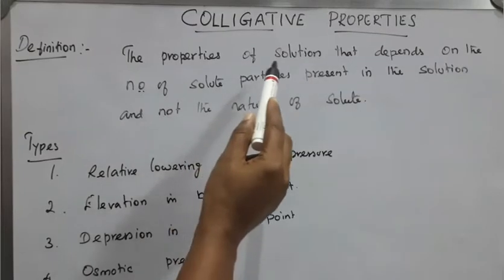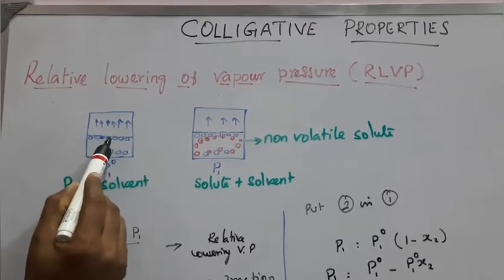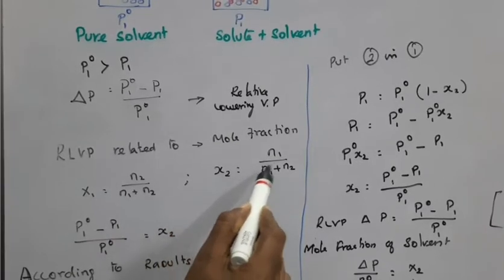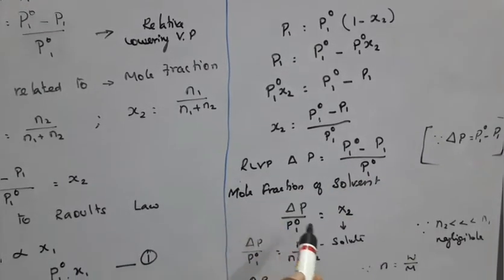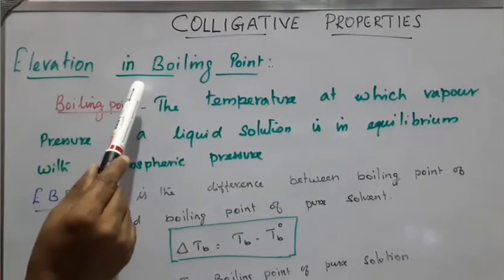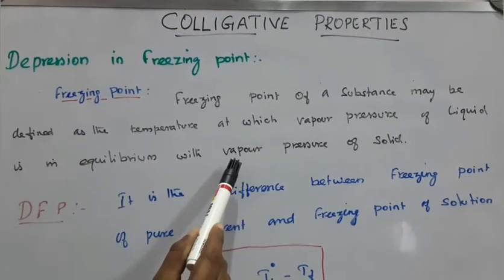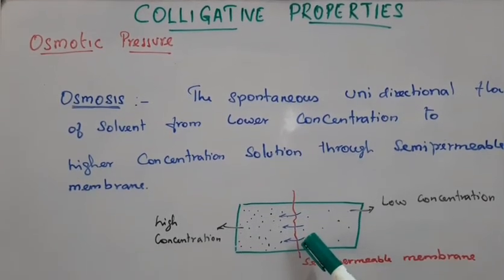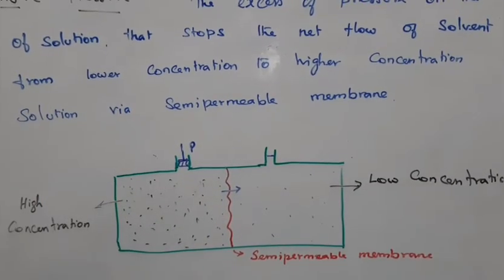Solutions 5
Calligative Properties